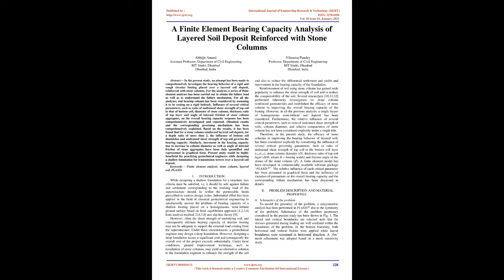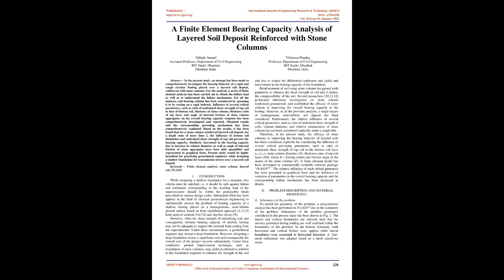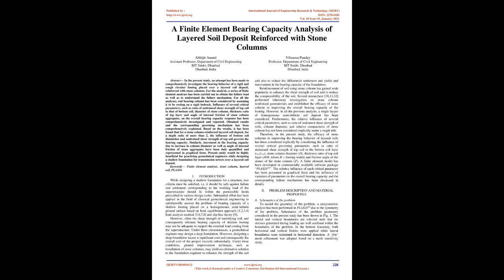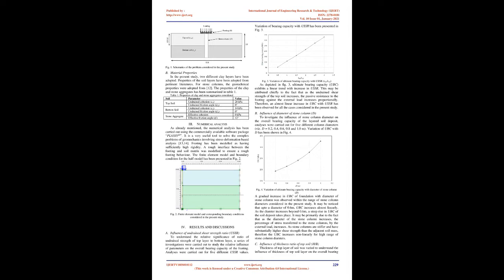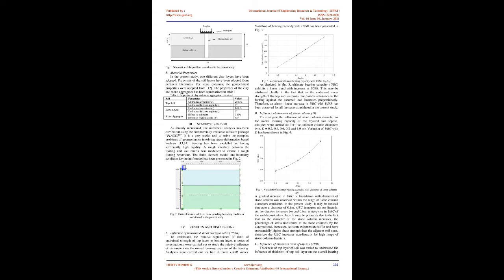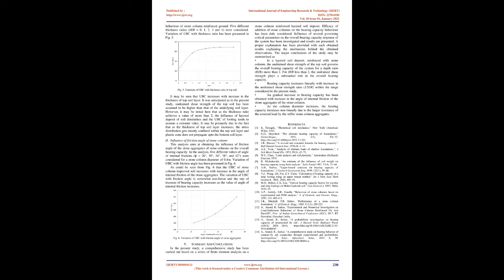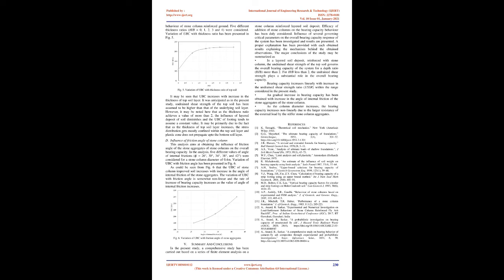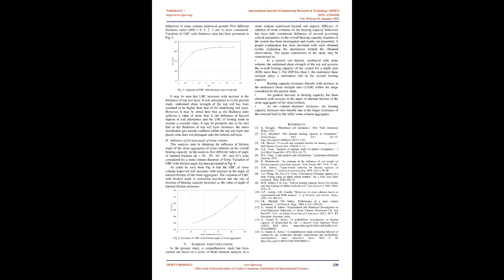A Finite Element Bearing Capacity Analysis of Layered Soil Deposit Reinforced with Stone Columns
Abhijit Anand , Vikrama Pandey

In the present study, an attempt has been made to comprehensively investigate the bearing behavior of a rigid and rough circular footing placed over a layered soil deposit, reinforced with stone columns. For the analysis, a series of finite element analyses has been carried out to obtain the failure load as well as to understand the failure mechanism. For all the analyses, end bearing column has been considered by assuming it to be resting on a rigid bedrock. Influence of several critical parameters, such as ratio of undrained shear strength of top soil to that of bottom soil, diameter of stone column, thickness ratio of top layer and angle of internal friction of stone column aggregates, on the overall bearing capacity response has been comprehensively investigated and reported. Obtained results and the corresponding governing mechanism has been comprehensively explained. Based on the results, it has been found that for a stone column reinforced layered soil deposit, for a depth ratio of more than 2, the influence of bottom soil diminishes and undrained shear strength of top soil governs the bearing capacity. Similarly, increment in the bearing capacity due to increase in column diameter as well as angle of internal friction of stone aggregates have been duly quantified and represented in graphical form. Present study would be highly beneficial for practicing geotechnical engineers while designing a shallow foundation for transmission towers over a layered soil deposit.